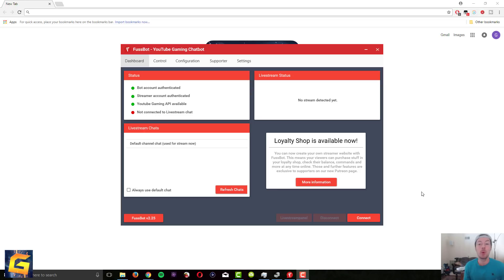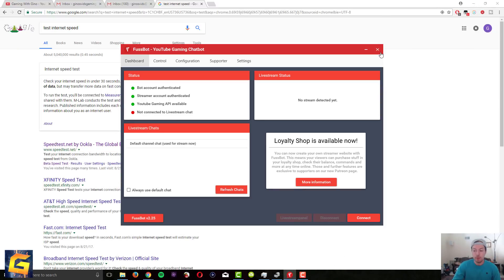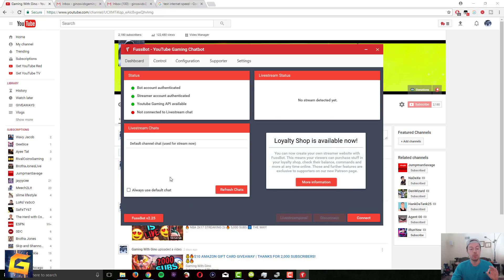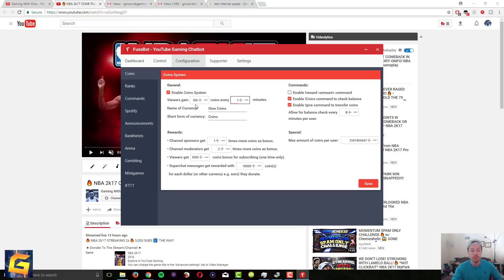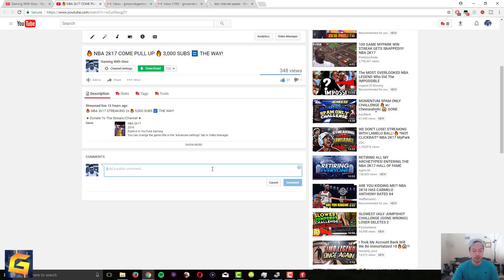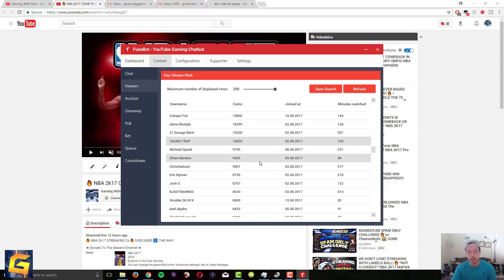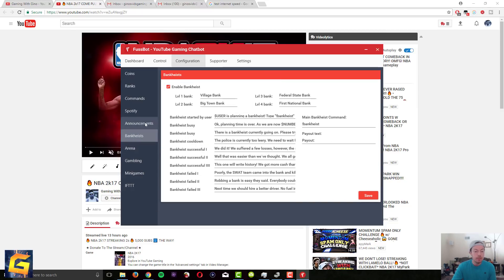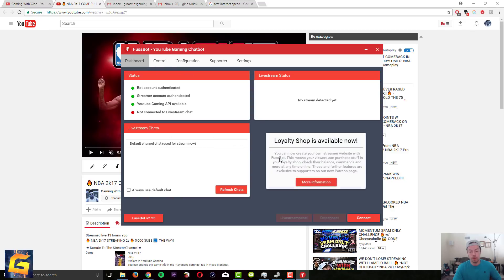FussBot | YouTube Live Stream Coin System Setup/Tutorial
How To Get The Coin System On Your YouTube Live Stream!
FussBot Coin System Setup and Full Tutorial

In this video I'll be showing you guys how to get the coin system on your YouTube live stream by using FussBot, the YouTube Gaming Chatbot.

Let me know if you want more tips and tricks videos like this one. I'm happy to bring you guys more videos just like this how to get the coin system on your YouTube live stream video! How to get Photoshop 100% absolutely free video dropping later this week!

Thumbnail done by CaseTM, go check his channel out!

★ SOCIAL MEDIA ★
● PSN - YevSvid

I'm planning on doing some videos with tips and strategies to grow your OWN YouTube channel to 100 subscribers, 500 subscribers, 1,000 subscribers, 1,500 subscribers, and beyond!

I don't really want to look at you guys as just a number. I want to build the best community in YouTube where everyone is heard and enjoys the content together. Let's keep growing and I'll take you all with me. My loyal subscribers will always have me fighting for them, I got your guys' backs!

Let's keep it going, I love you all! Thank you for the 500th time!

Want to see more vlogs on my YouTube channel? Want to see a certain type of content/game on my YouTube channel? This channel is for my creativity and sharing with the world, but it's also all about you guys(my loyal supporters/community members).